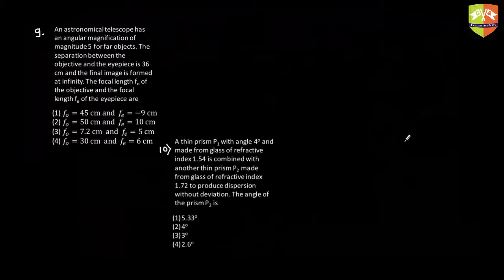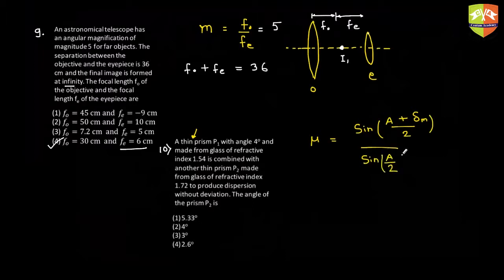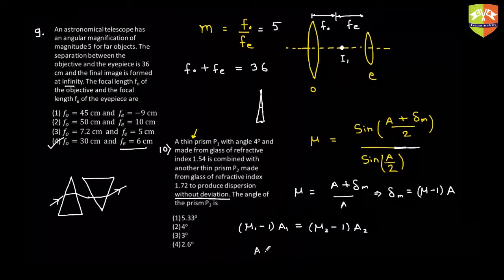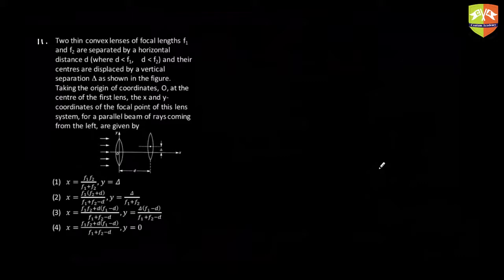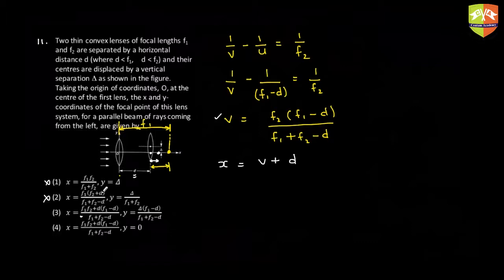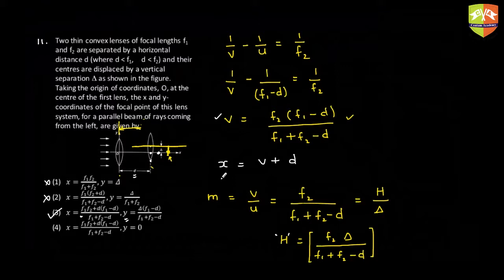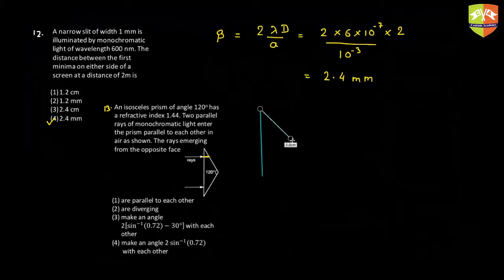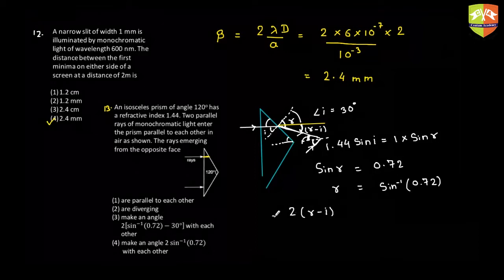Session 7 Past Year JEE Qs Part 2